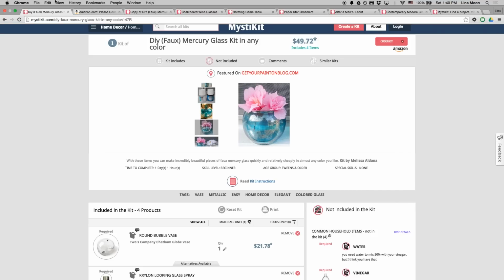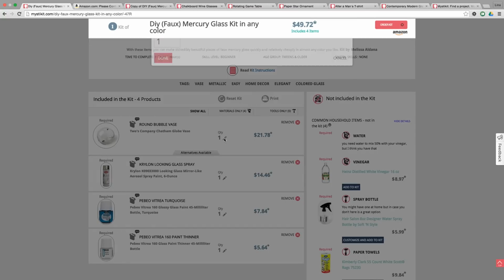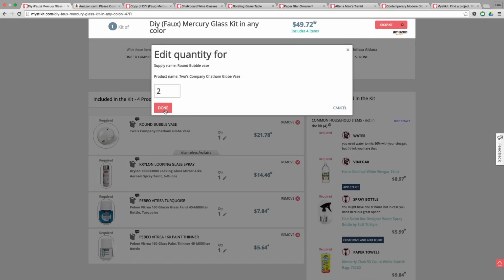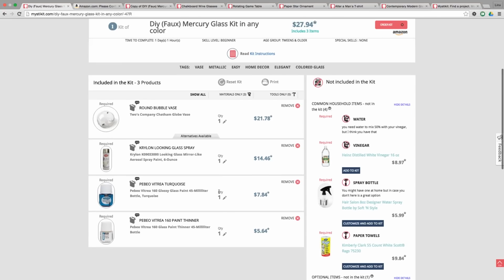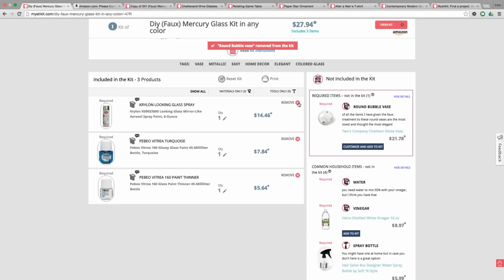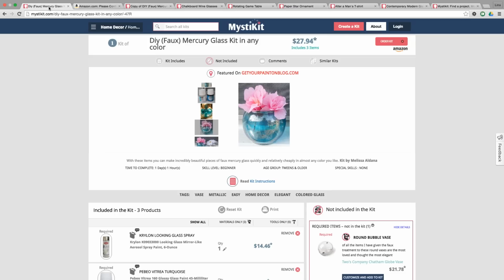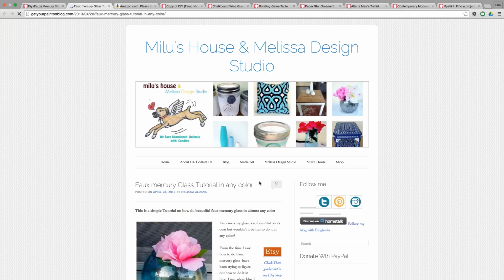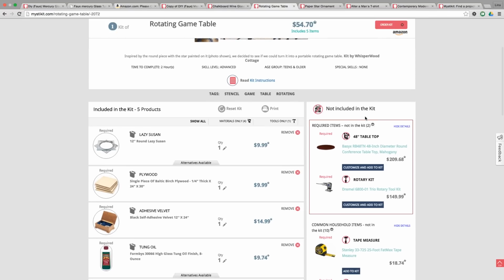Expose UX | User Experience Web Series | S01E08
UX experts Chelsea Maxwell, James Helms, and Jeremy Johnson provide advice to MystiKit, a site for easily purchasing all the necessary items for different crafts.